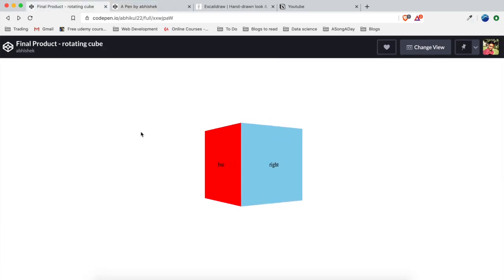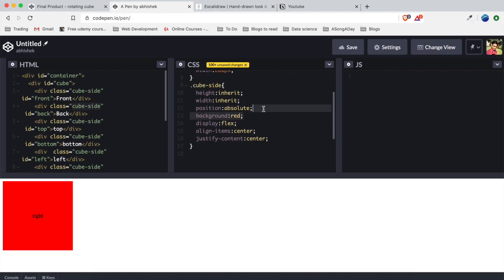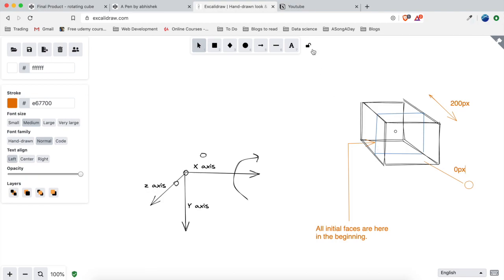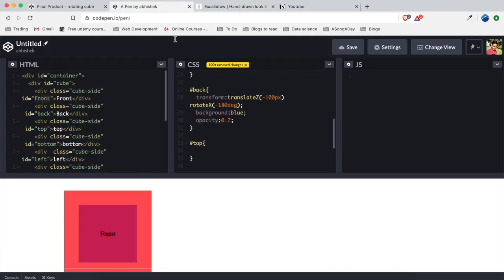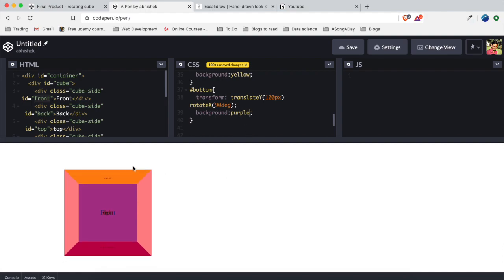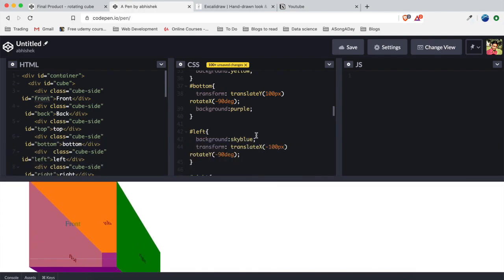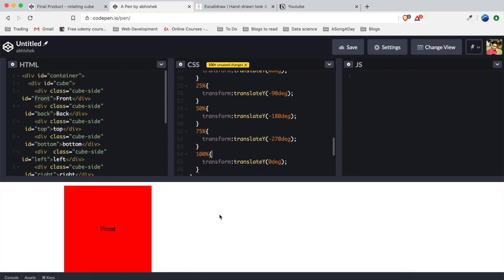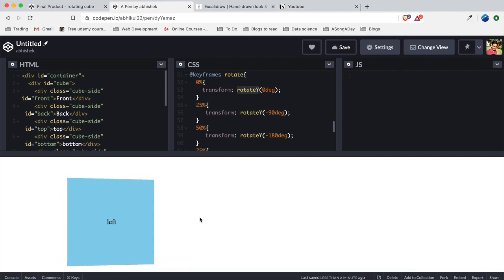Rotating Cube Animation in CSS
Hello Friends,
Today we will see how to make a cube in CSS, and how we can rotate it with the help of animation in CSS.

If you are a Javascript enthusiast like me, you can also watch this playlist